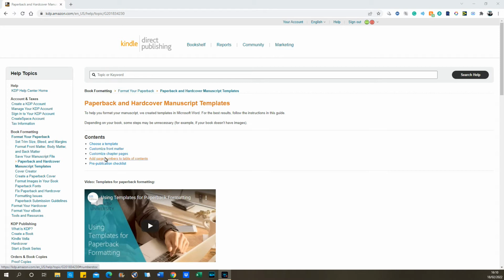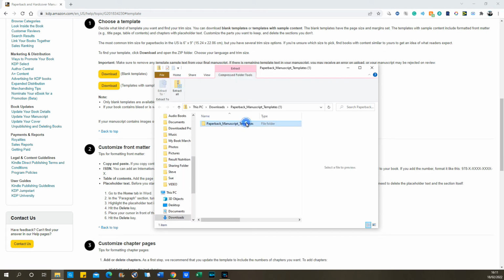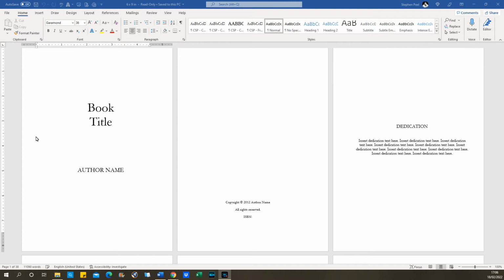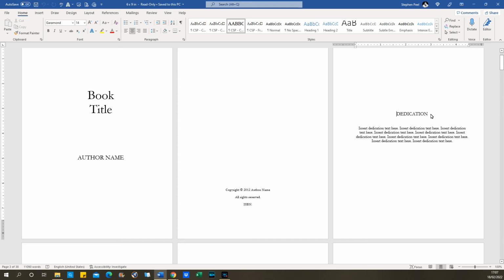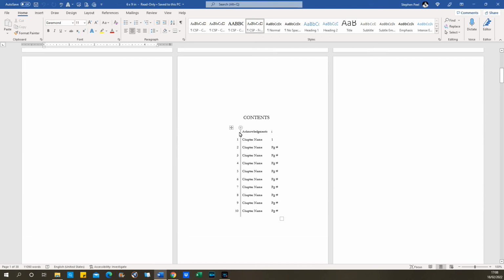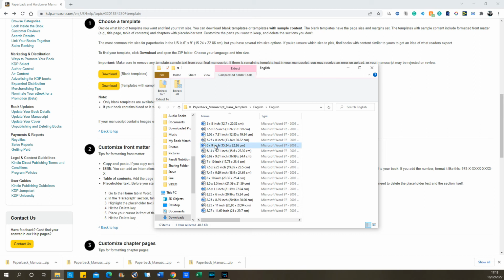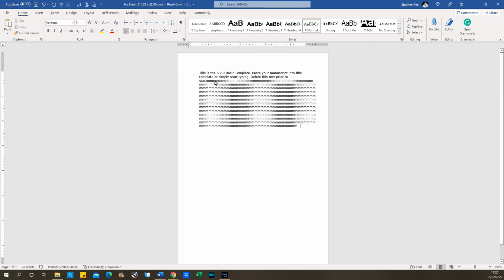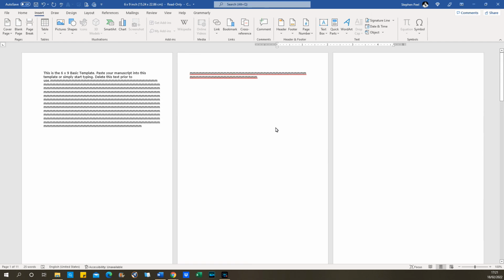Free Amazon KDP Book Templates.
Video Description

Formatting a book from scratch can be challenging for those with little experience. Thankfully, Amazon KDP has provided manuscript templates to help cut out a lot of time and hard work.